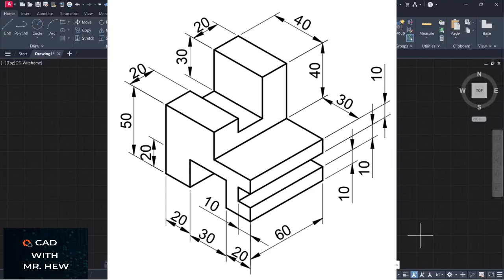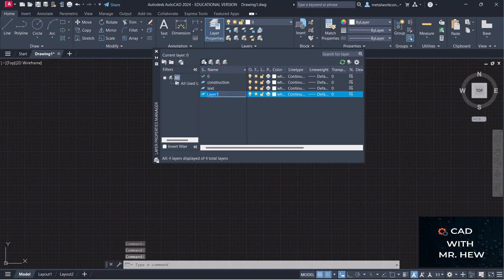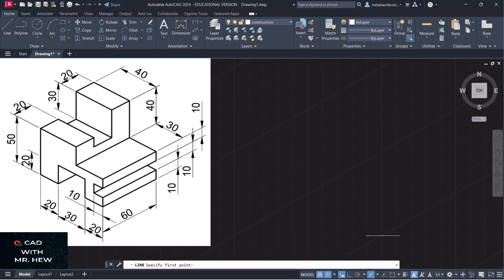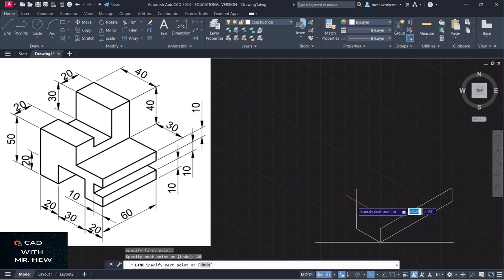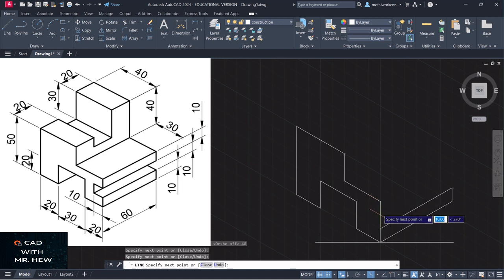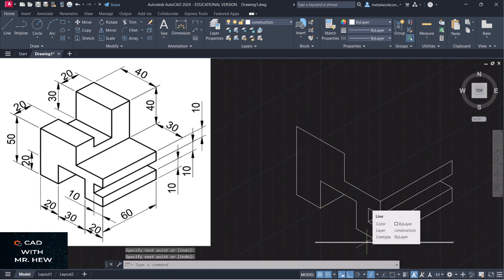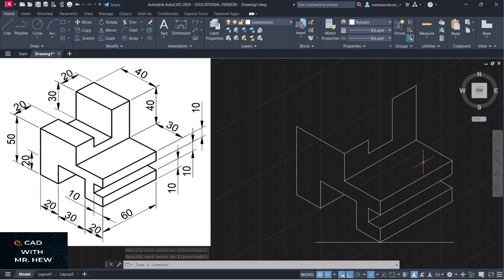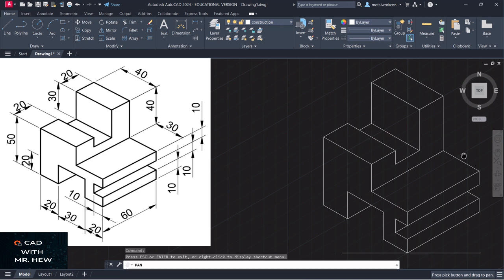isometric views in engineering drawing Autocad Part 1 of 2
isometric views in engineering drawing Part 1 of 2
AutoCAD 3D drawing.  How to draw isometric view.